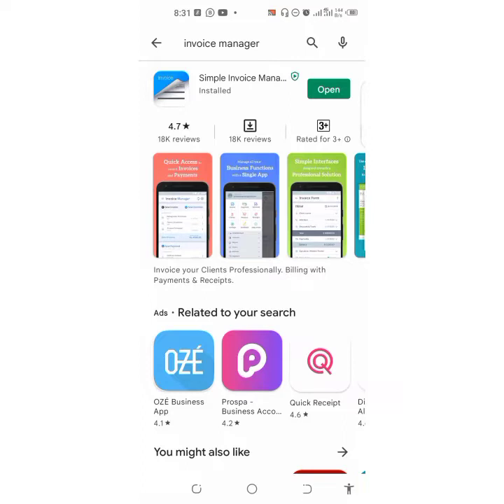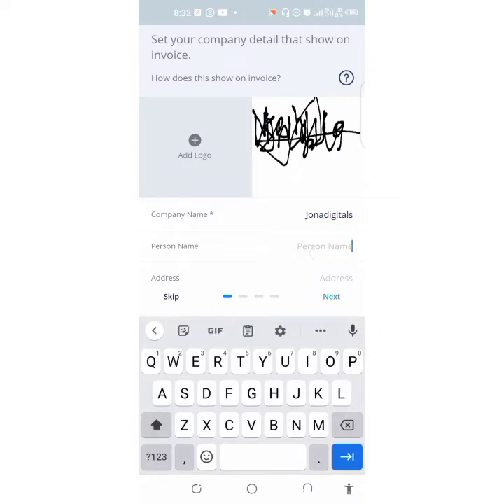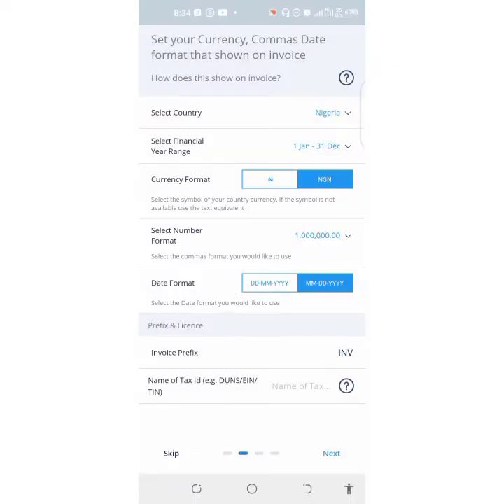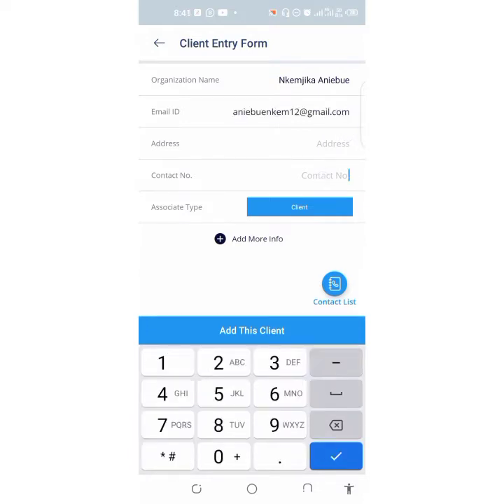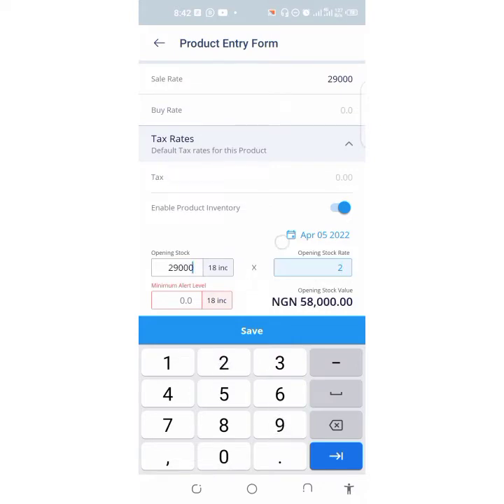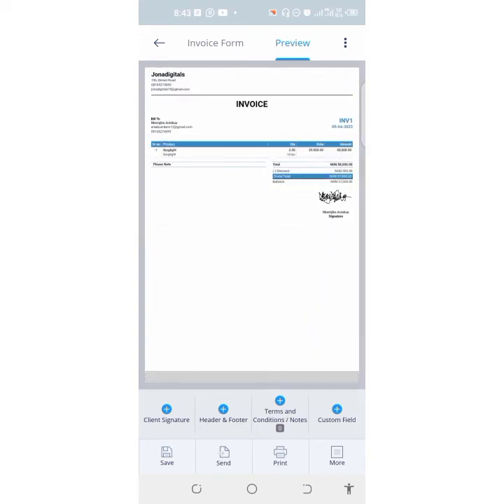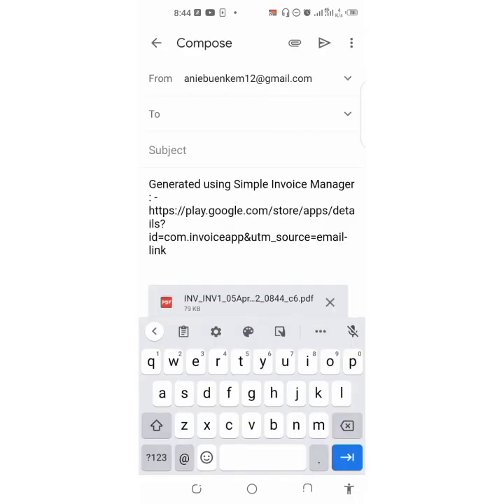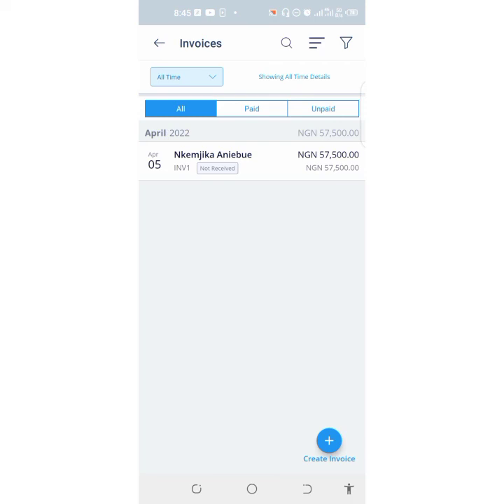HOW TO CREATE AN INVOICE WITH YOUR SMARTPHONE | BEST INVOICE APPS IN 2022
Here is a detailed tutorial showing you the invoice apps I use for my business. This apps are on appstore and playstore and very easy to use.